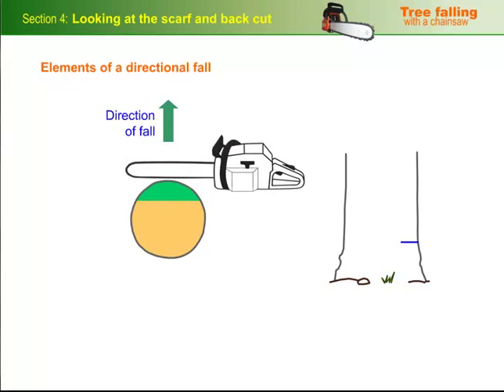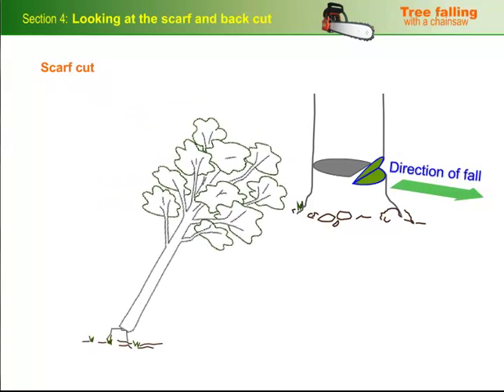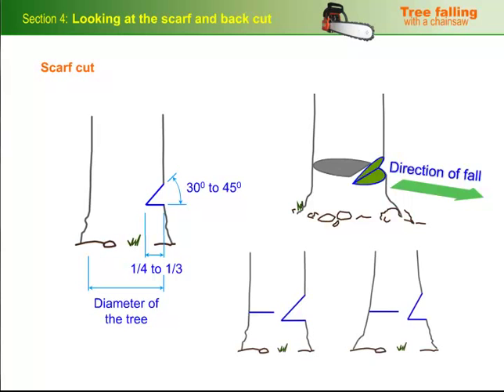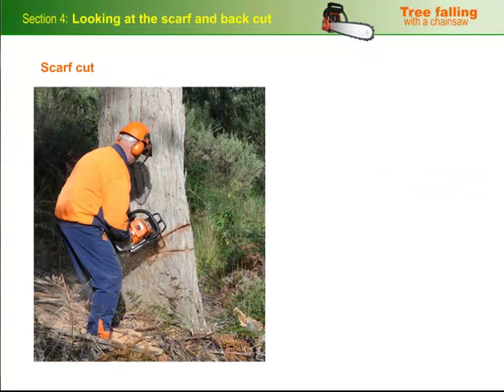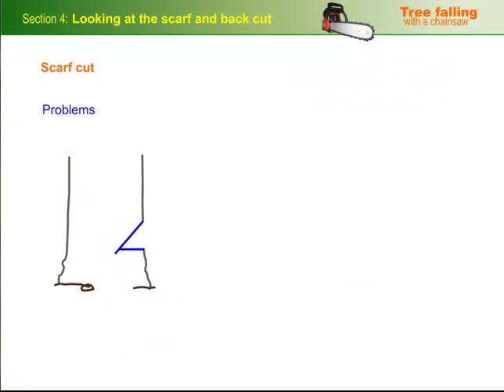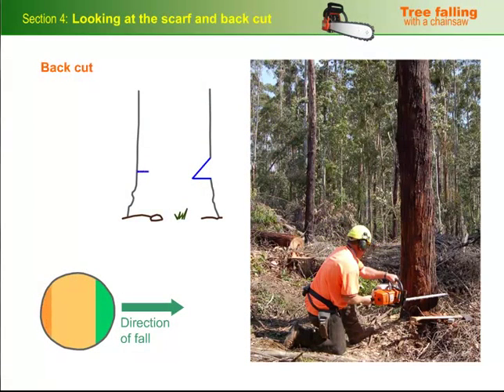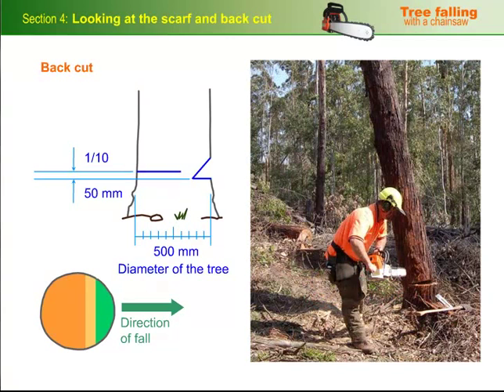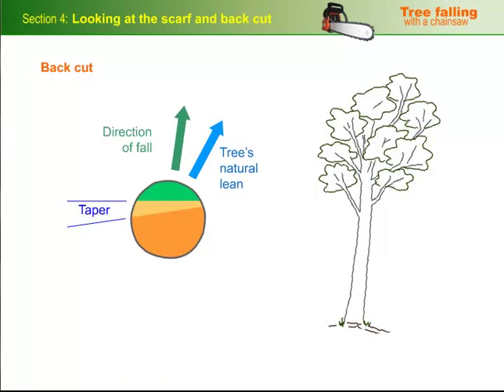Looking at the scarf and back cut - basic principles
This video covers the principles of scarfs and back cuts used in tree falling. It is an excerpt from Module 2 Section 4 of the Chainsaw Operation interactive e-learning resource, available from Workspace Training